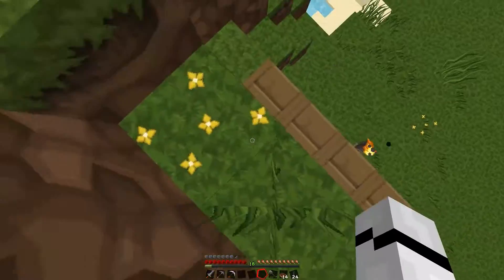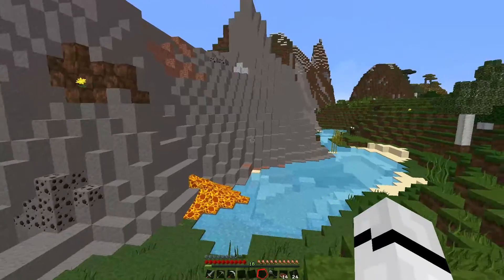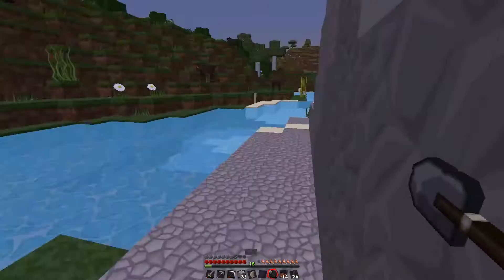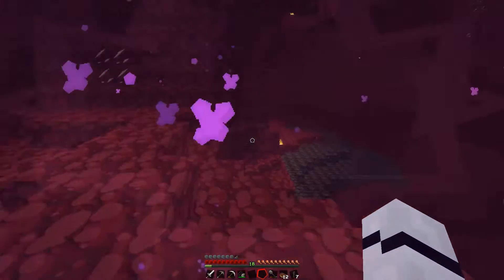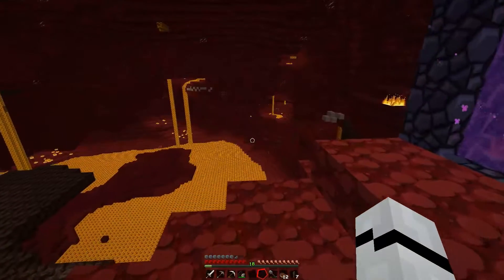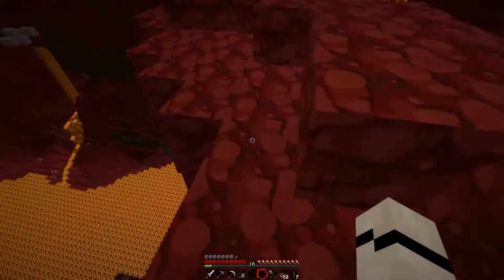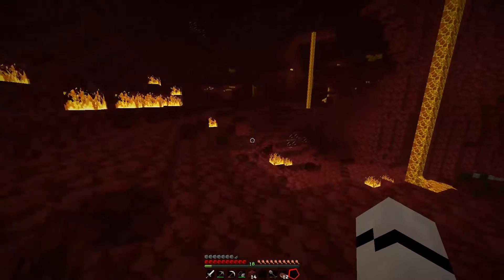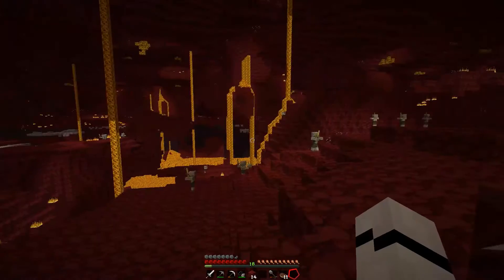Minecraft Solo 1.8 Ep. 8 - Nether Travel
Welcome to Minecraft Solo 1.8, A Solo Survival Series with the end Goal of Killing the Ender Dragon while using as much 1.8 updated items as possible to help me on my Journey.